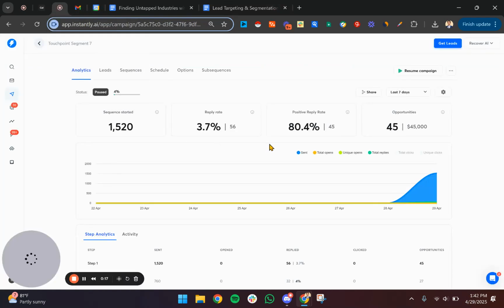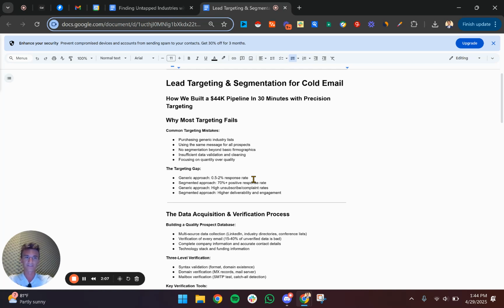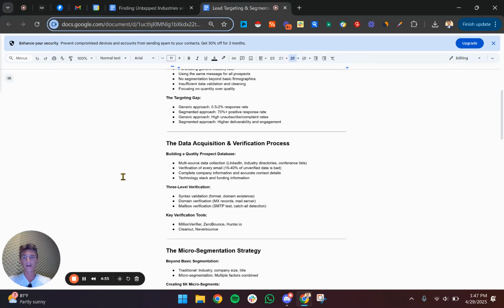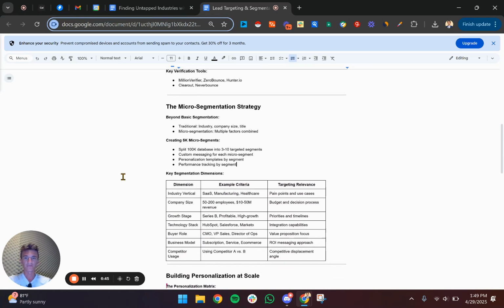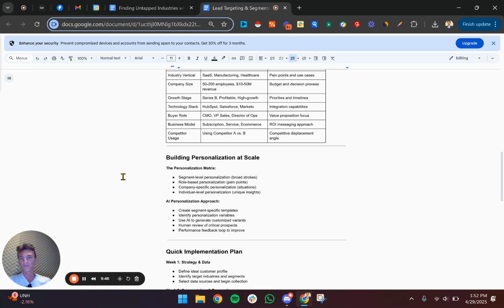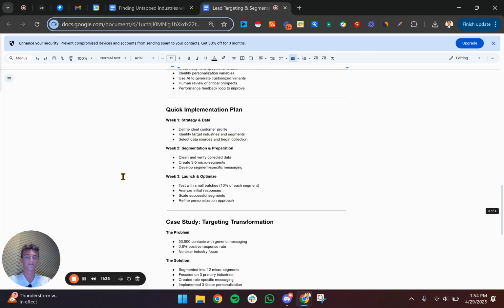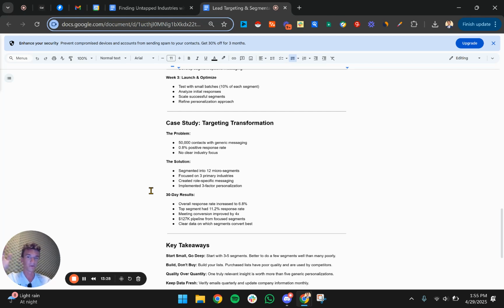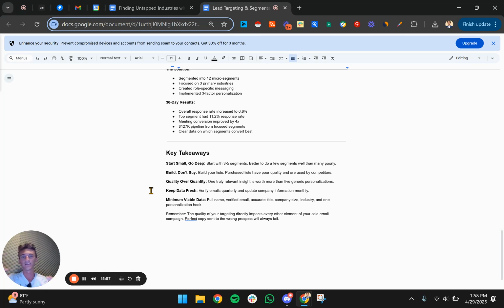How We Built a $44,000 Pipeline in 30 Minutes Cold Email Targeting Secrets Revealed!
Imagine generating a $44K pipeline in just 30 minutes...
In this video, I show you the exact targeting, segmentation, and personalization strategies we used to make it happen — without wasting time on generic lists or spray-and-pray tactics.

You’ll learn:
✅ Why most cold email targeting fails (and how to fix it)
✅ How micro-segmentation instantly boosts positive reply rates
✅ The secret sauce behind high-resonance outbound campaigns
✅ The CESRP Framework for maximizing deliverability and conversions
✅ Real examples and data from our live campaigns

👉 Want help building your own high-converting outbound system?

Skip the guessing games — if you want real results from cold email and outbound, this is the blueprint you need.